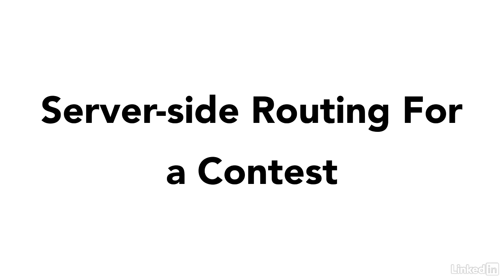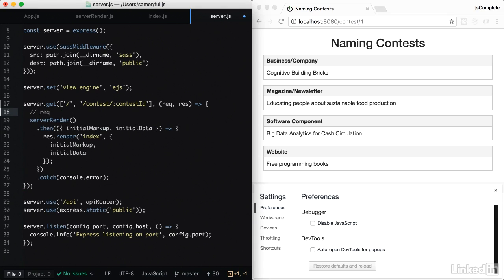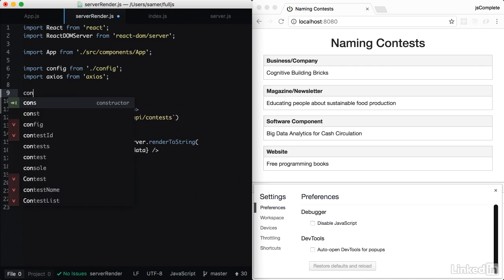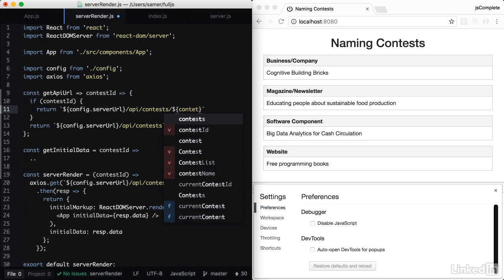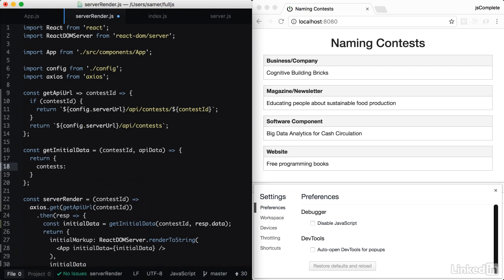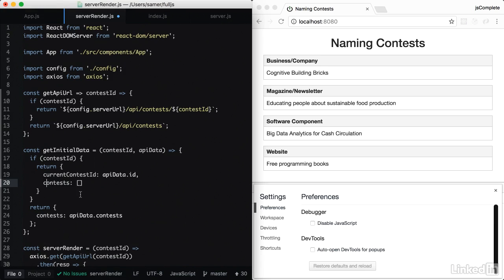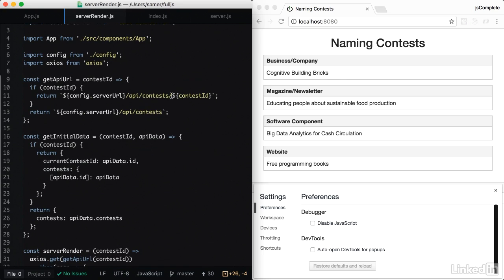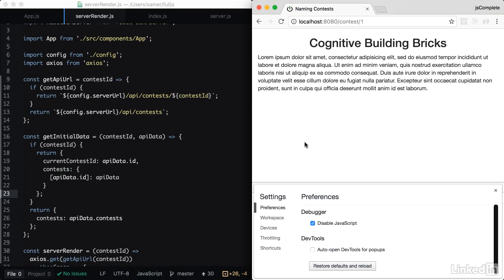JavaScript 028 Server side routing for a contest